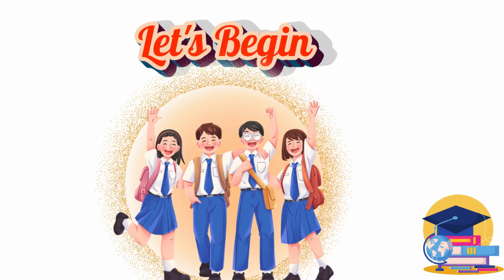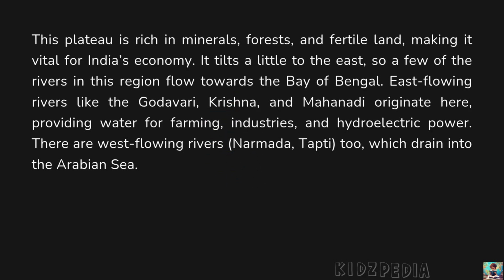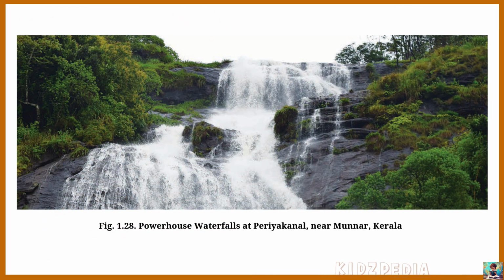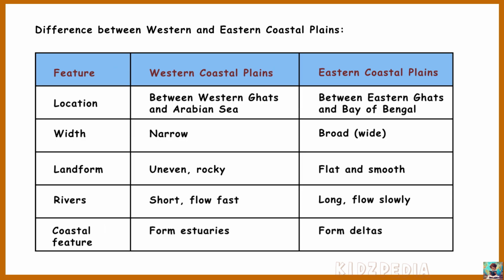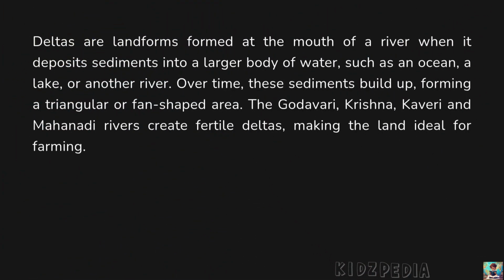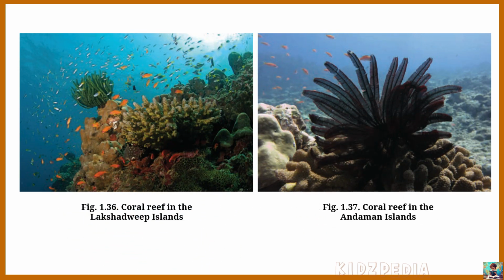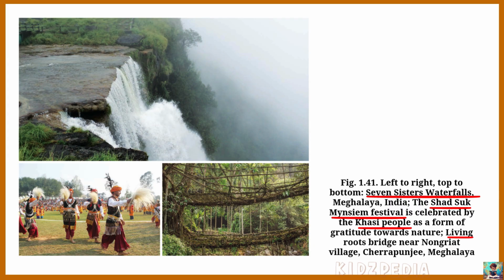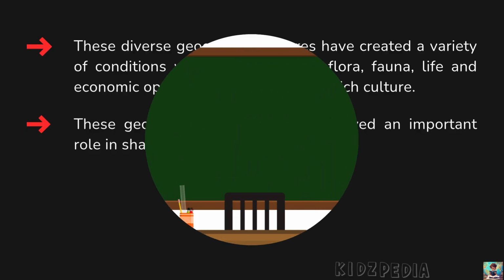Geographical Diversity of India (Part 3) | Class 7 Social Science | Chapter 1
In this video, we continue Class 7 Geography Chapter 1 – Geographical Diversity of India (Part 3) with a clear and easy explanation.

✔️ West Coast of India – short and fast rivers, estuaries
✔️ East Coast of India – wide plains, major deltas (Godavari, Krishna, Kaveri)
✔️ Indian Islands – Lakshadweep & Andaman and Nicobar
✔️ Barren Island – India’s only active volcano
✔️ Sundarbans Delta – mangroves & Royal Bengal Tiger
✔️ Northeast India – Meghalaya Plateau, heavy rainfall
✔️ Seven Sisters Waterfalls, Khasi festival & Living Root Bridges

🎯 This video is perfect for:

Understanding geography in a simple way